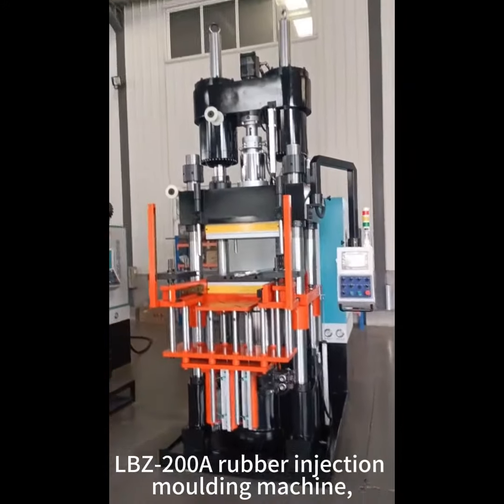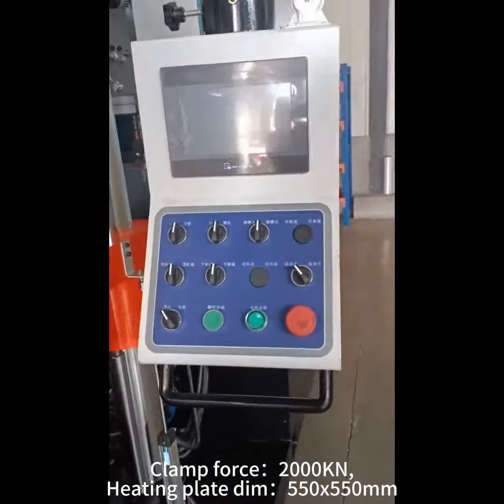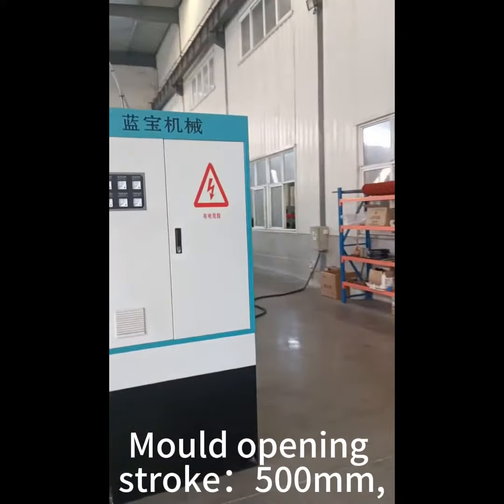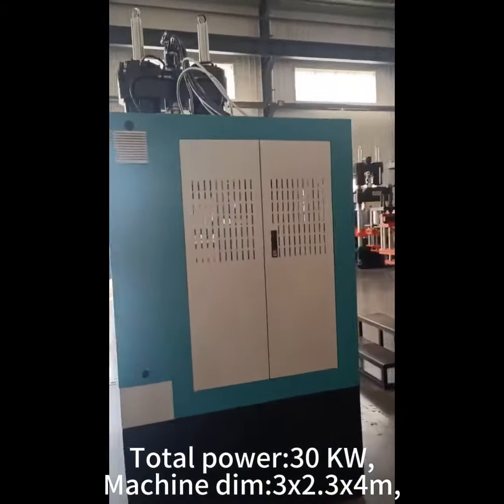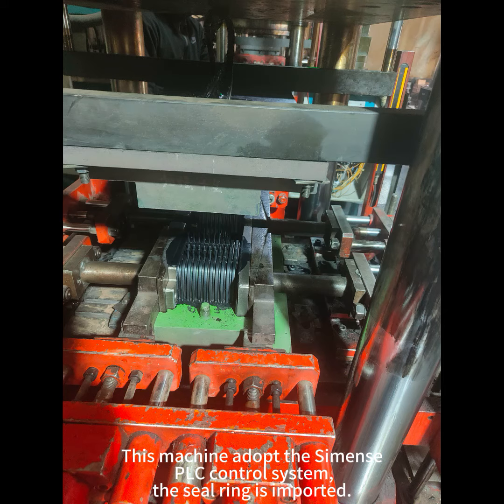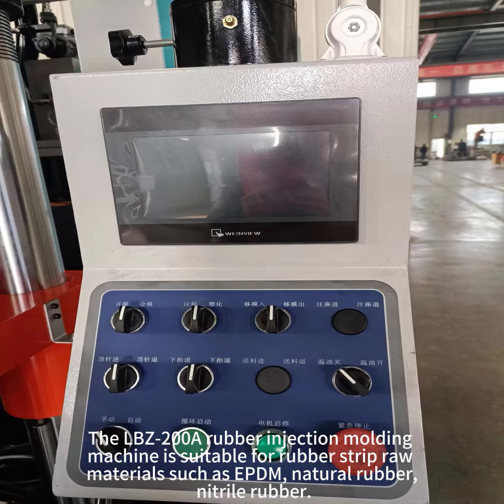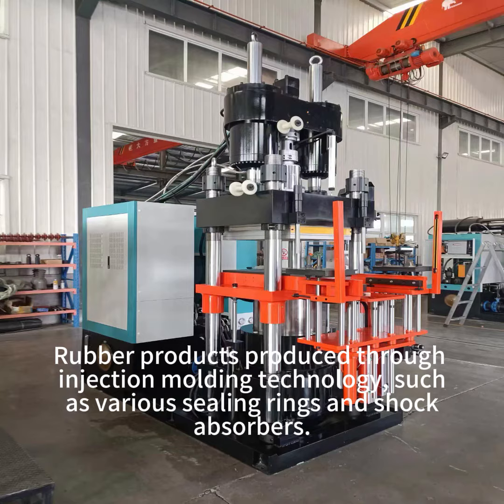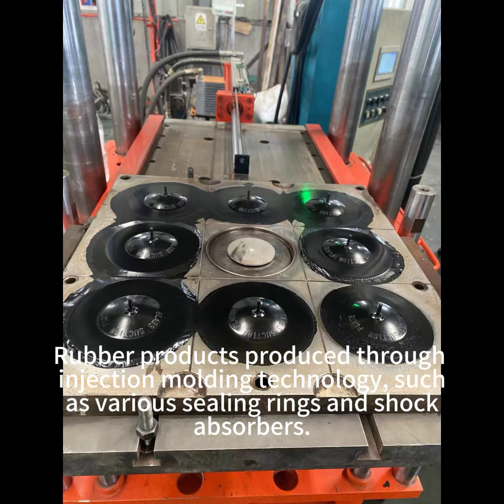LBZ 200A rubber injection moulding mahcine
LBZ-200A rubber injection moulding machine
Injection volume：2000 cm3
Clamp force：2000KN
Heating plate dim：550x550mm
Mould opening stroke：500mm
Min. mould thickness:80mm
Total power:30 KW
Machine dim:3x2.3x4m
Total weight:6.5 MT